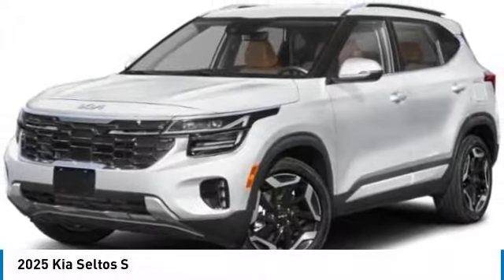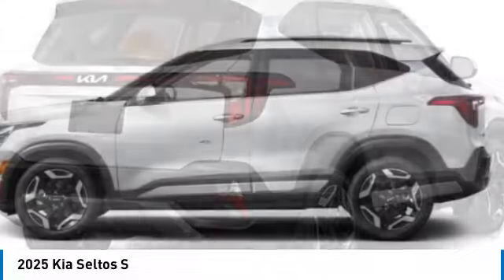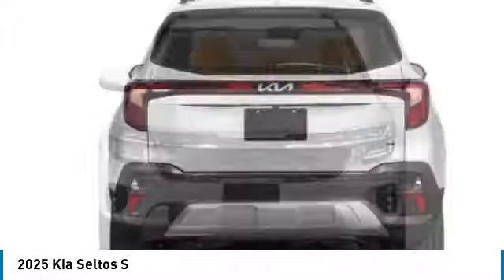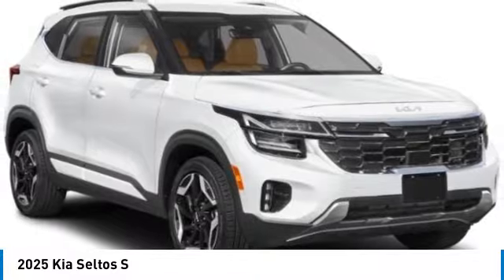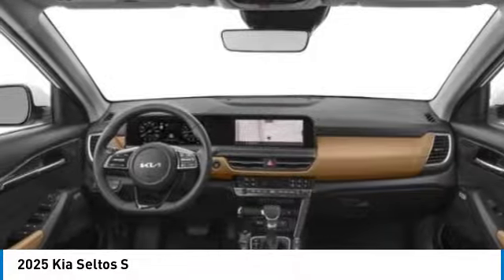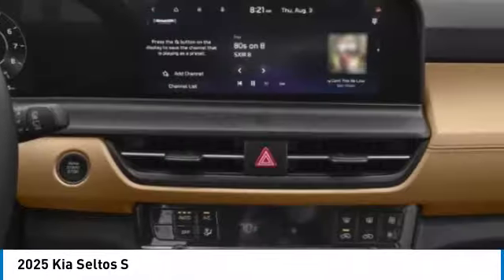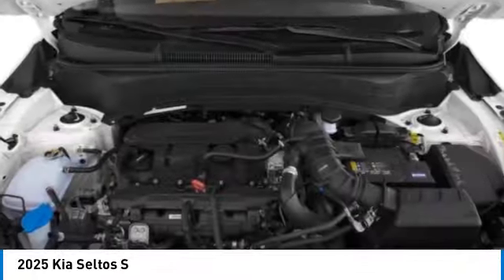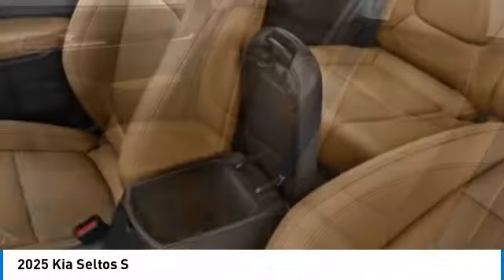2025 Kia Seltos near me Hollywood,Pembroke Pines,Davie,Fort Lauderdale FL 7701177 7701177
Fusion Black New 2025 Kia Seltos near me Hollywood,Pembroke Pines,Davie,Fort Lauderdale FL at Hollywood KIA.

Hollywood KIA
6011 Pembroke Rd

2025 KIA SELTOS Hollywood, FL
Stock# 7701177

Hollywood Kia
6011 Pembroke Rd

Looking for the right car? Today could be your lucky day. With 5 miles, this Fusion Black, 2025 Kia Seltos equipped with Variable transmission could be yours. Request more information and set up a test drive right away.